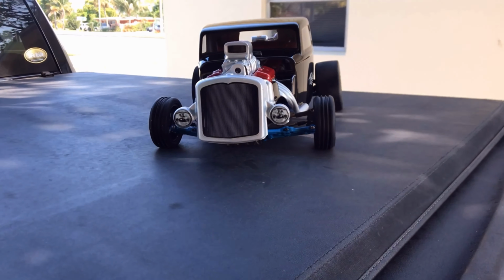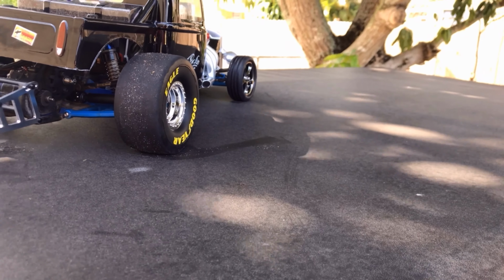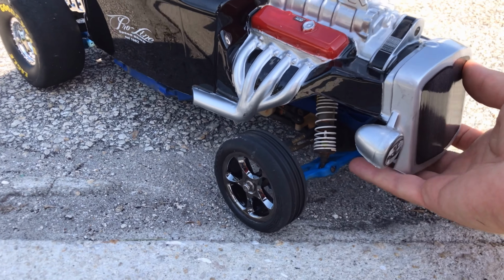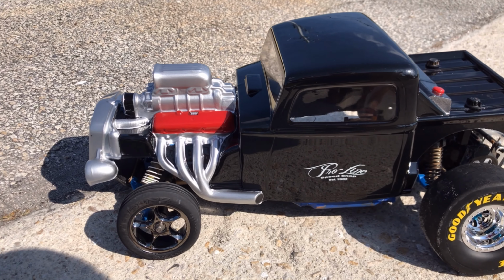Testing the no prep Drag Racing Slash / Test & Tune Part 1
WELCOME BACK TO SOFLO RCLIFE!!

Few weeks back I bought this 2wd Used Slash off my buddy Mark.
From the oval dirt track to no prep drag car, Shes getting closer to being one mean street machine!!
These will be my first test hits with the new drag Slicks. I decided not to go with a nova or mustang body as there’s many out there already.
Hope you guys like the Rat Rod look. 😎👍🏼

Still test and tuning. few adjustments are needed.
I’m still new to the no prep drag scene part of the hobby, any suggestions or tips is more than welcome.